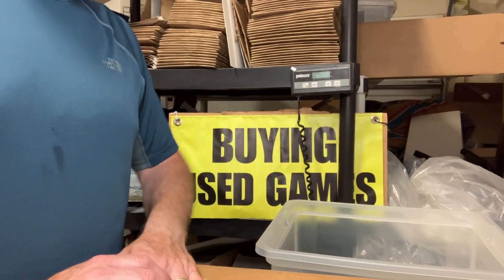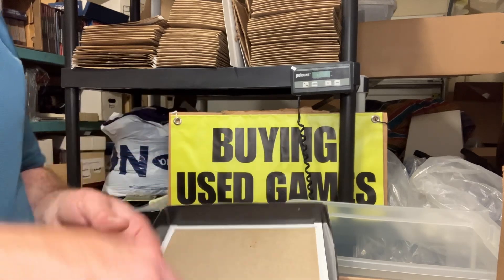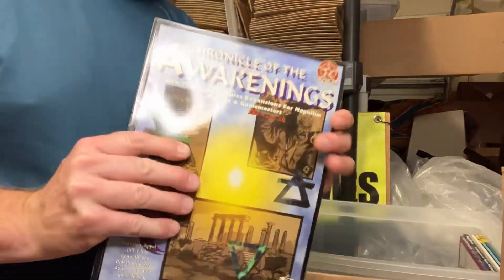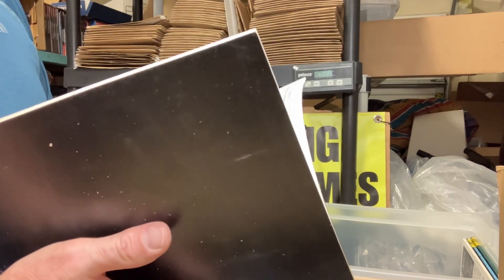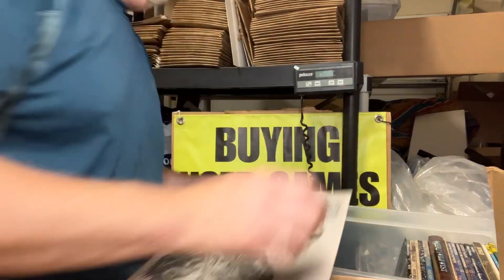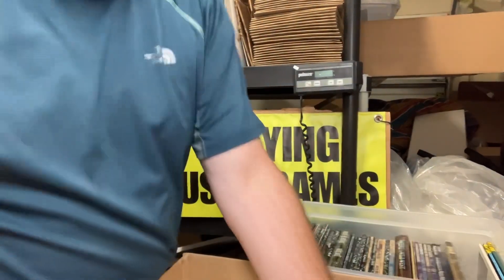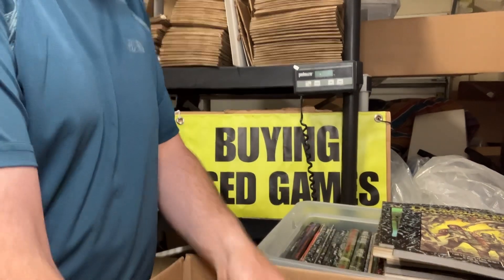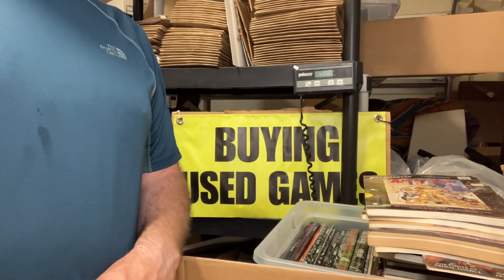Unboxing Video #154 - Wraith & Necroscope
Back at the Massive collection again. A huge run of Wraith RPG items along with a few other odds and ends, like a few Necroscope RPG books from West End Games.